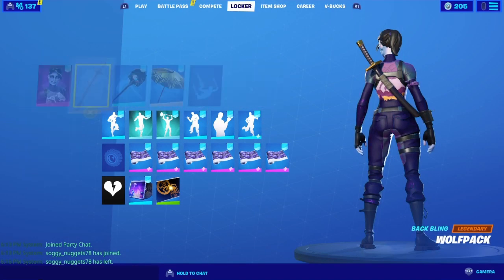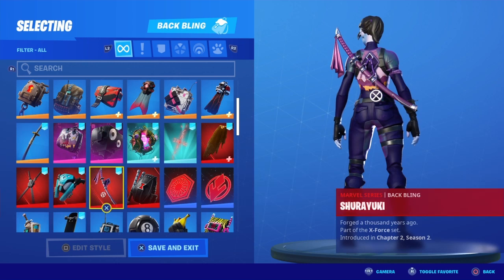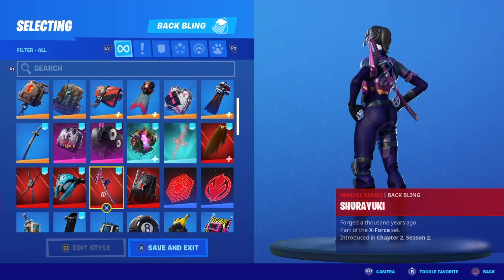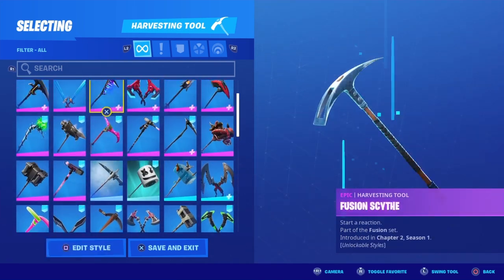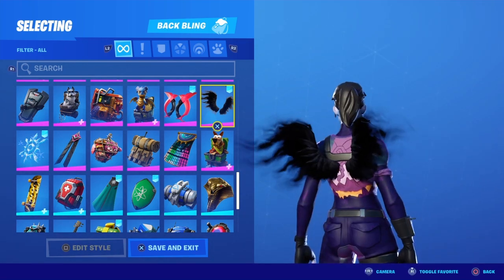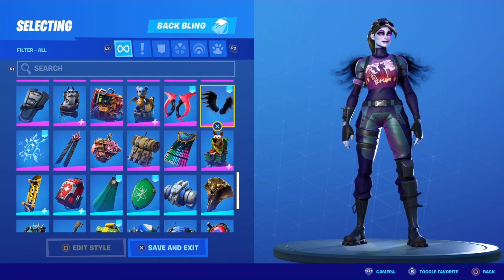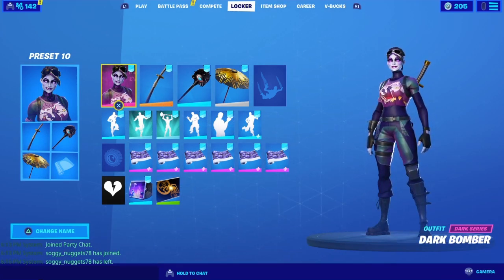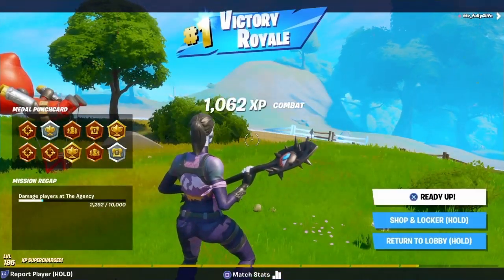Best dark bomber skin combos